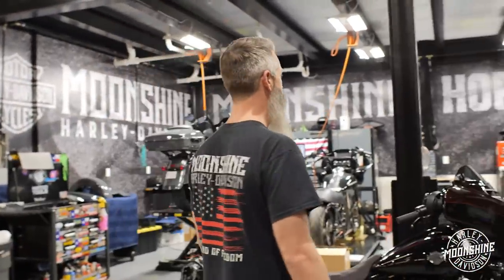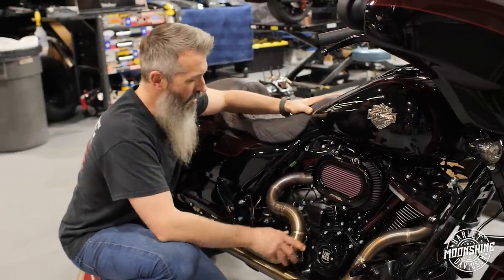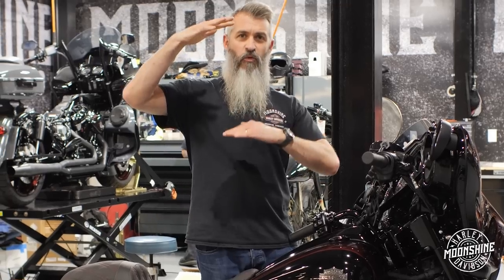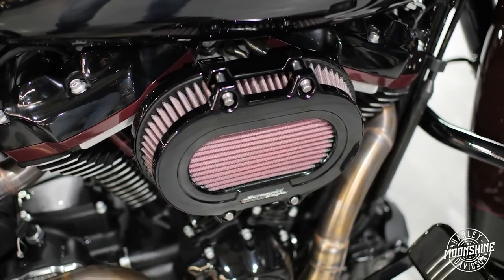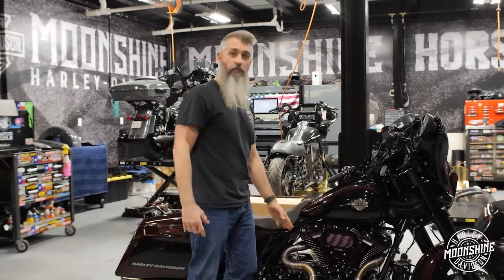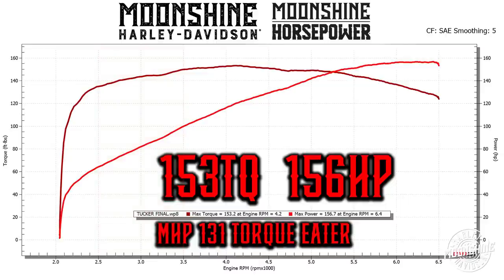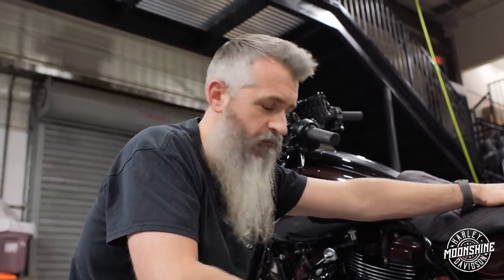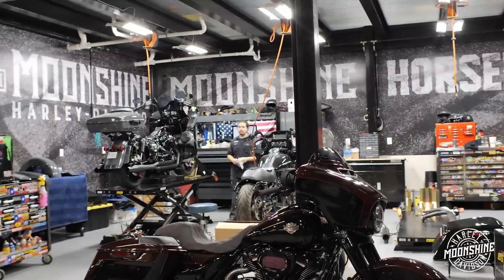Moonshine Horsepower 131 Torque Eater 156HP 153TQ| Bike Build No. 16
LET US KNOW YOUR DREAM BUILD YOU WANT TO HAVE HAPPEN, FILL OUT THE FORM WITH THIS LINK, AND WE WILL CONTACT YOU